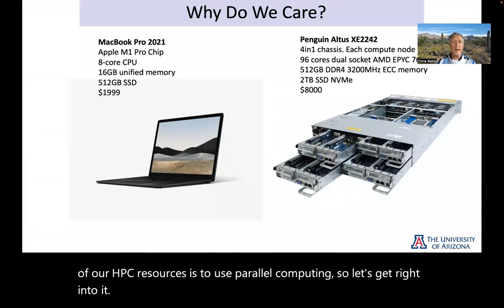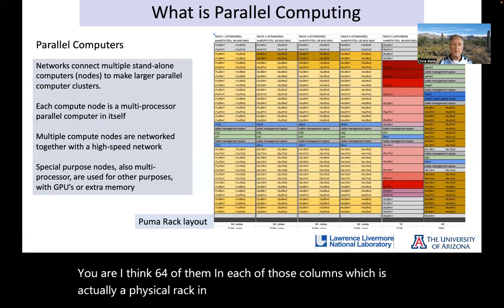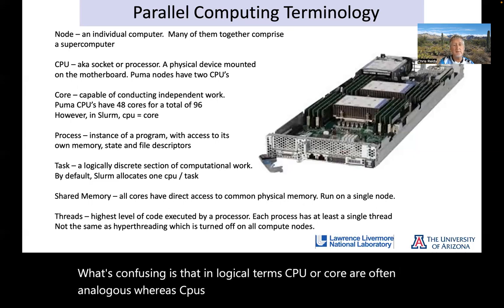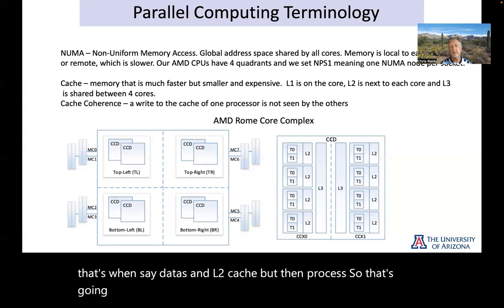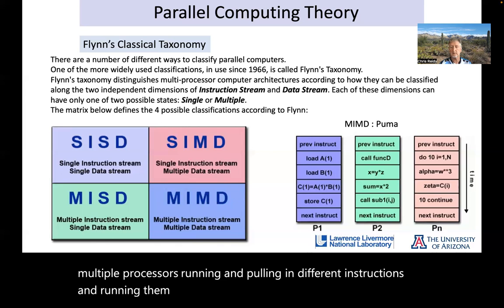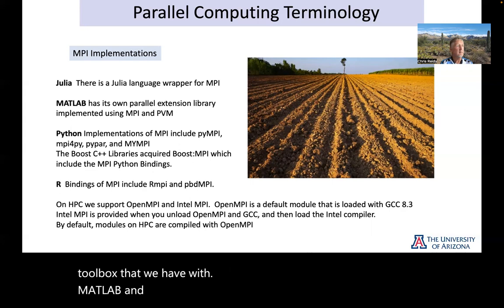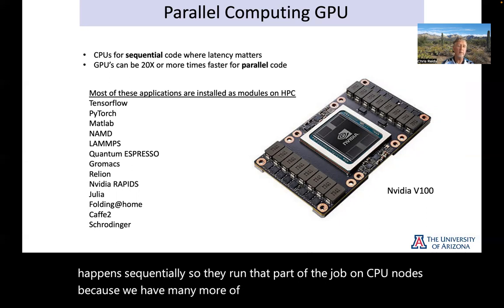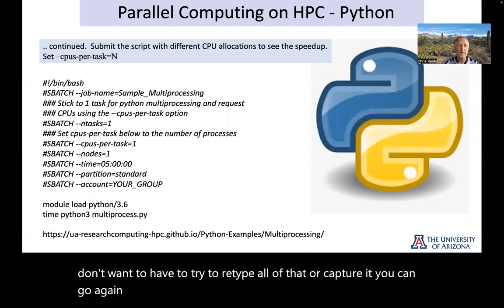Parallel Computing on HPC at UArizona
Parallel computing concepts are presented in the context of HPC at the University of Arizona.  The ability to run your code on multiple cores or multiple nodes can greatly improve your time to results. This is an abbreviated recording of the workshop we conduct each semester.